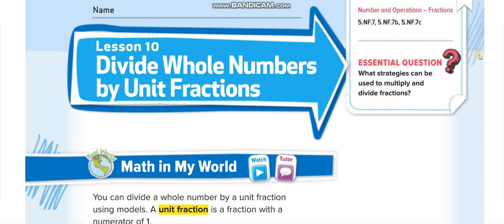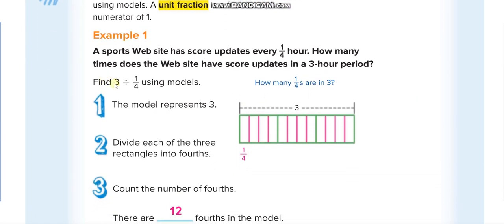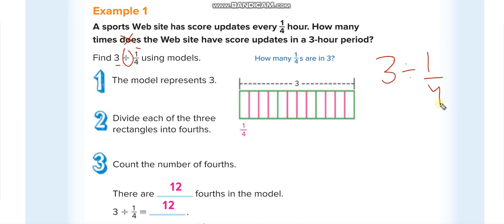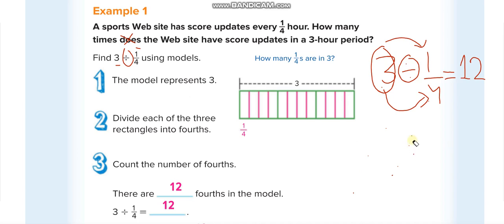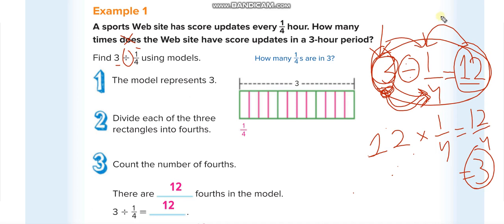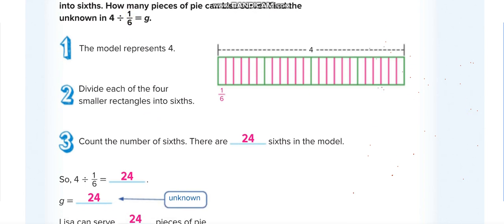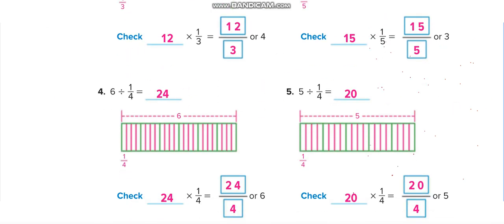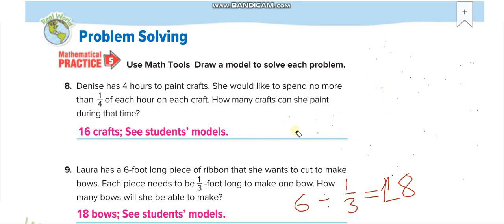Grade 5 Chapter 10 Lesson 10 Divide Whole Numbers by Unit Fractions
Divide Whole Numbers by Unit Fractions